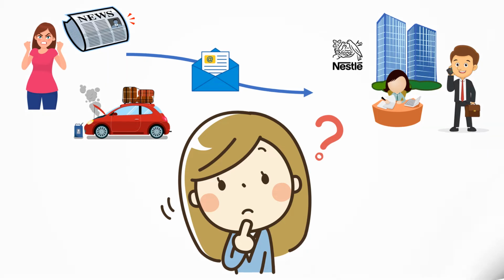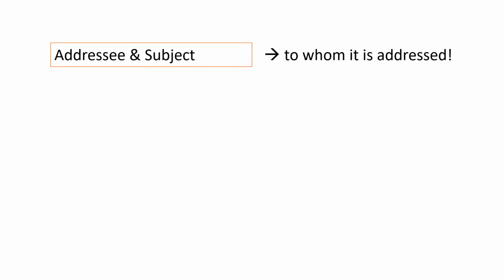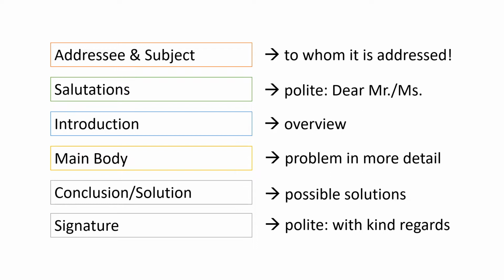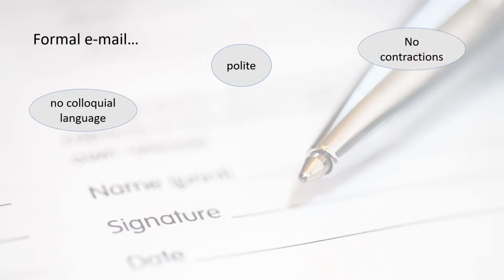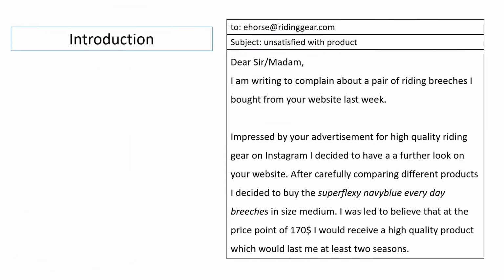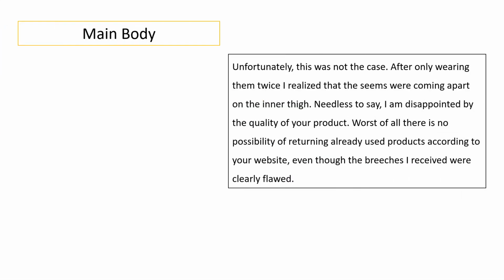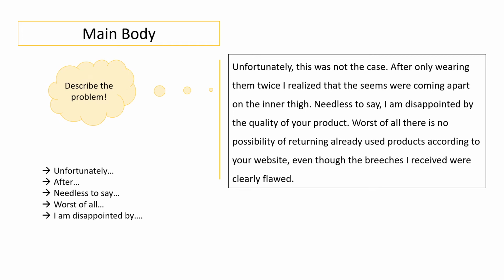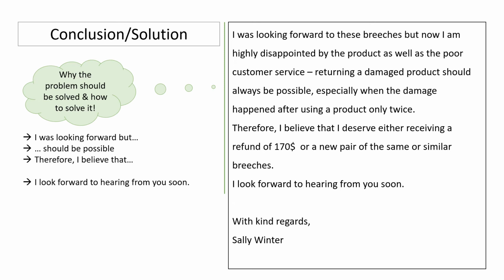How to Write a Formal E Mail of Complaint